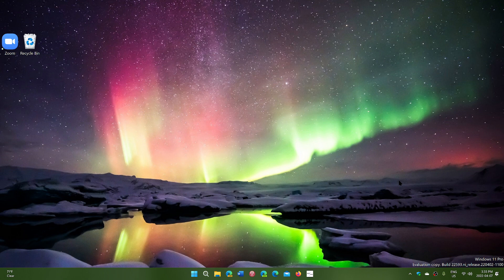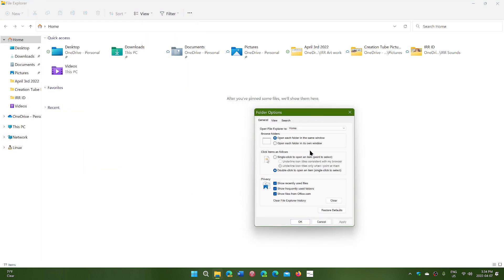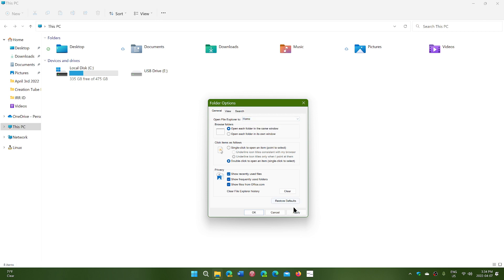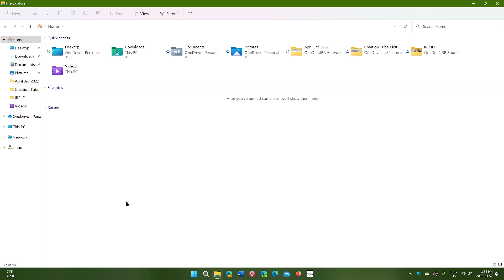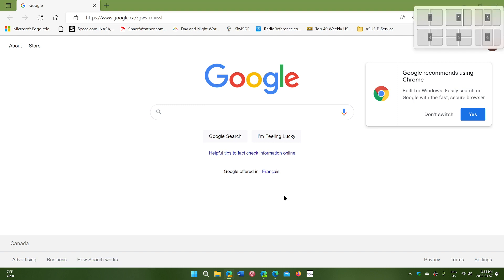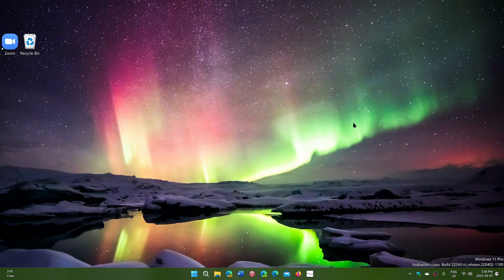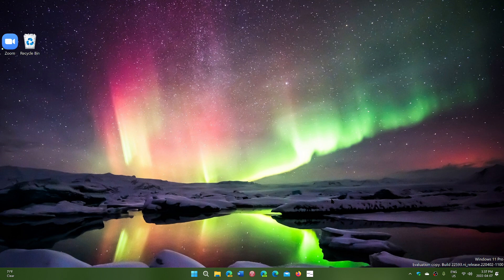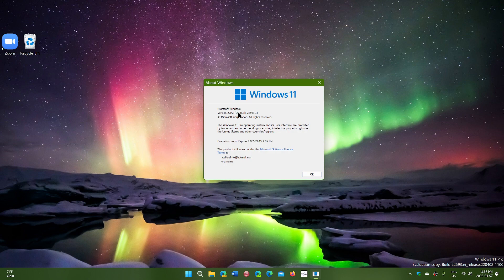Quick look Windows 11 build 22593 BETA DEV Channel 22H2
A few new features in File explorer and a big explorer.exe crash fix